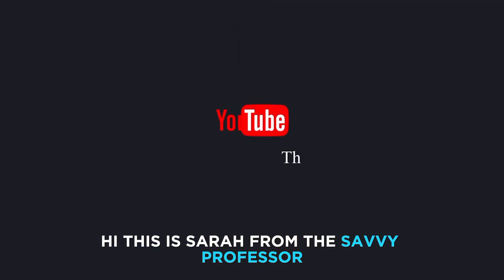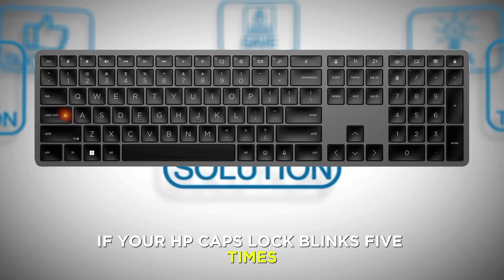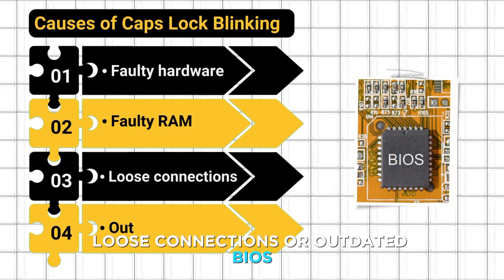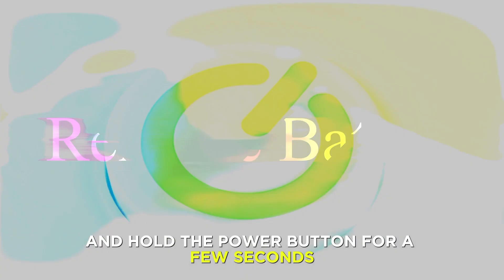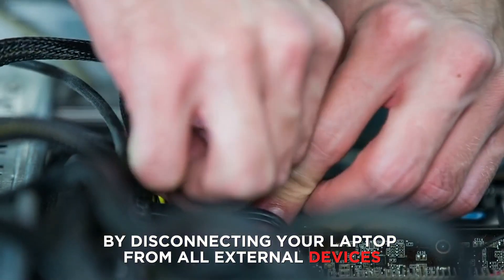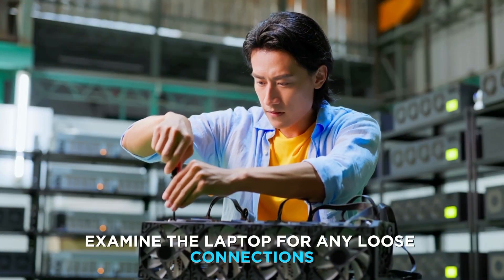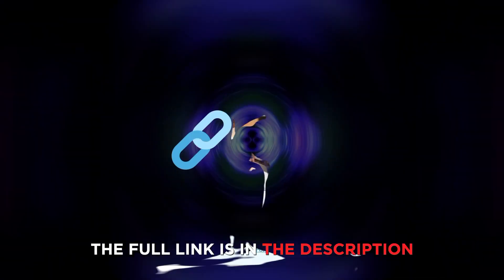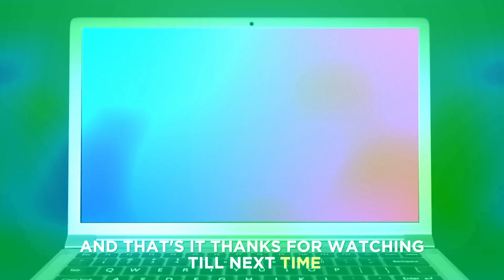HP Laptop Lock Blinking 5 Times (Analyze The Causes Of HP Lock Blinking 5 Times And How To Fix It)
HP Laptop Lock Blinking 5 Times (Analyze The Causes Of HP Lock Blinking 5 Times And How To Fix It). In this video tutorial I will show you how to fix HP laptop lock blinking 5 times.

If your HP caps lock blinks five times, then your laptop may be experiencing hardware issues or a system board malfunction.
The following are some of the causes of the issue;
• Faulty hardware
• Faulty RAM
• Loose connections
• Outdated BIOS

Now, let’s look at the best solutions to apply to solve this issue
Reset the laptop
• Unplug the laptop from the power supply source.
• Remove the battery and hold the power button for a few seconds to dissipate residual power.
• Insert the battery and turn the device back on to check if the issue is resolved.

Check the RAM for any issues.
• Reseat the RAM modules by disconnecting your laptop from all external devices.
• Open the device’s access panel and remove the RAM and hard drive.
• Reinsert them and ensure they are carefully connected.

Check for any loose connections.
• Examine the laptop for any loose connections, such as cables, and securely connect them to prevent the blinking lights on your caps lock.

Update your BIOS
• Visit the HP website support.hp.com/gb-en (the link is in the description)
• Search for your laptop’s model and update the BIOS to the latest version.
• If the issue persists, contact HP support or a certified technician for assistance.